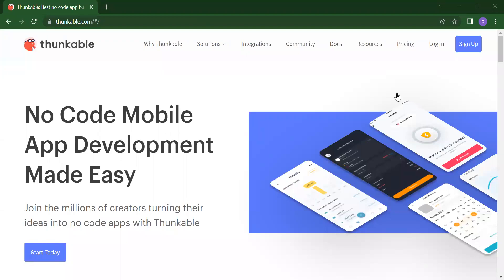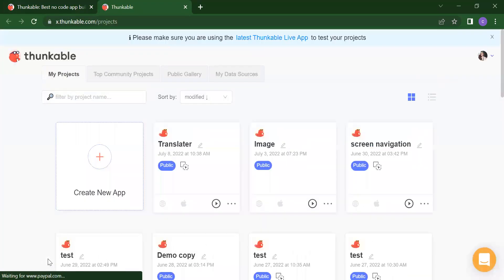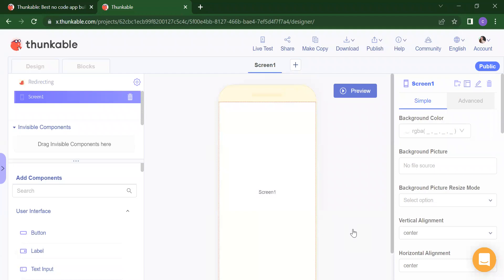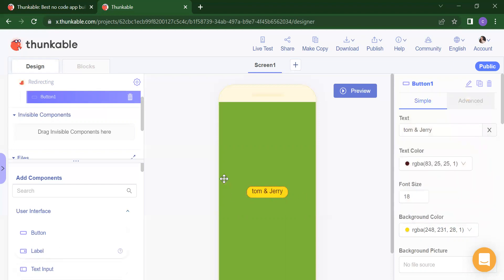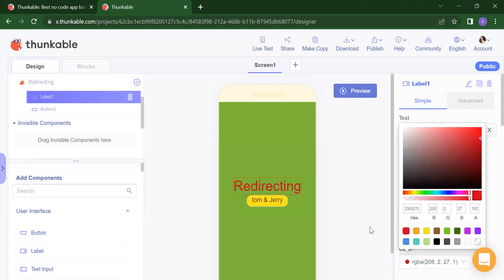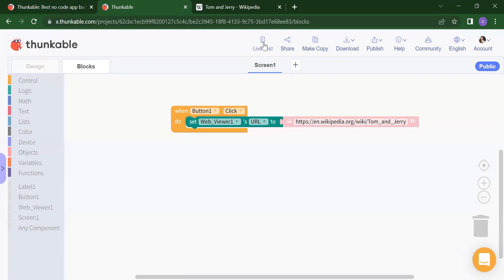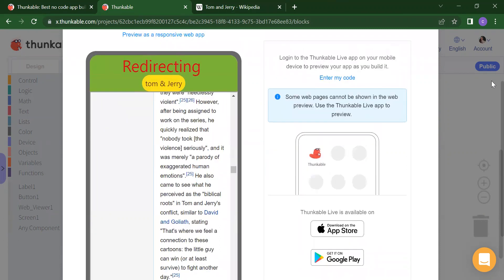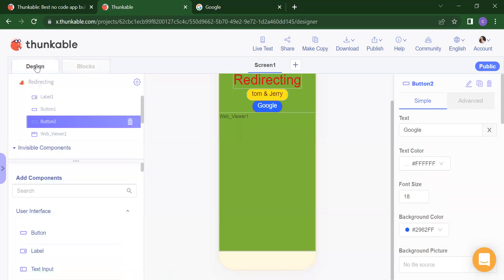Thunkable Beginner Tutorial #6 || Web Viewer|| Redirecting App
In this video you will learn about Web viewer.